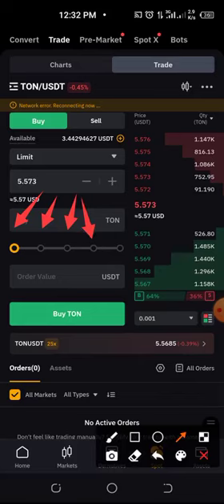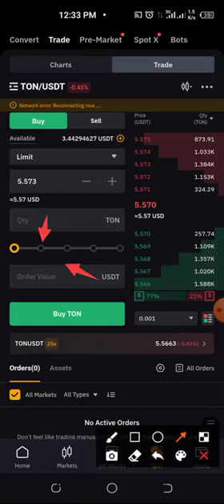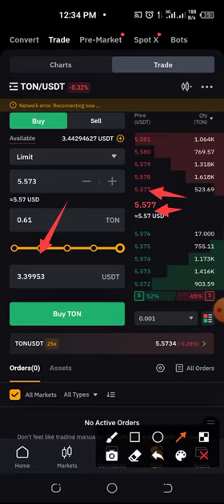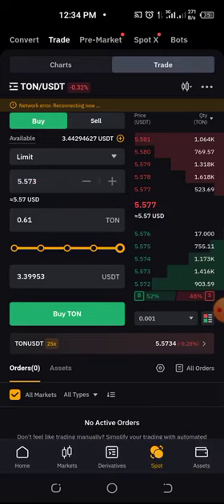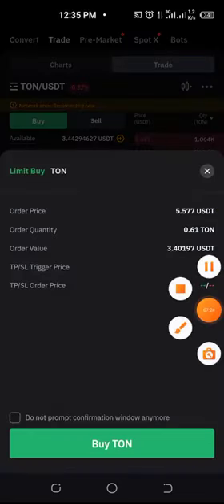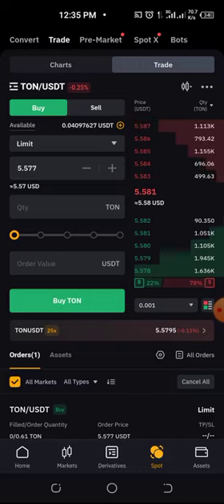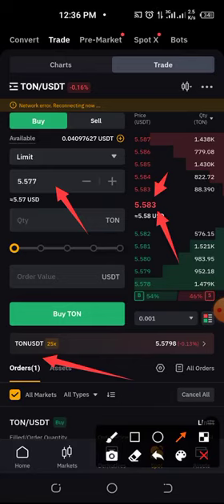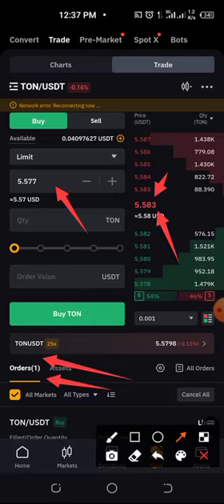How To Buy Ton Coin On Bybit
Learn how to buy Ton Coin on Bybit in this quick and easy step-by-step tutorial. I'll guide you through the process of purchasing Ton Coin on Bybit's trading platform. Whether you're a beginner or a seasoned trader, this video will help you confidently navigate the Bybit exchange and add Ton Coin to your portfolio.

Join our WhatsApp group for more tips and updates you may not find in our videos